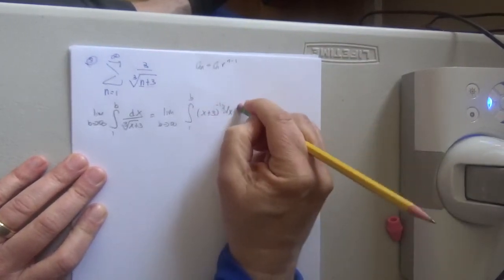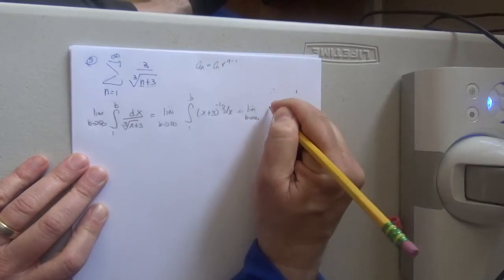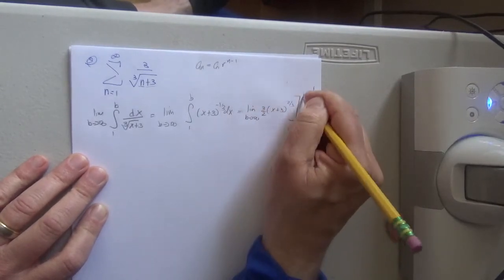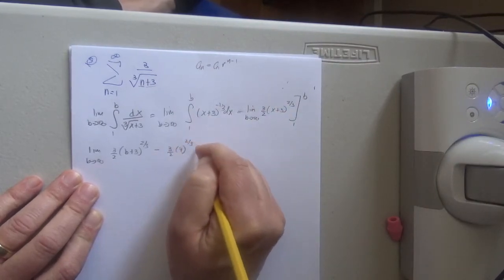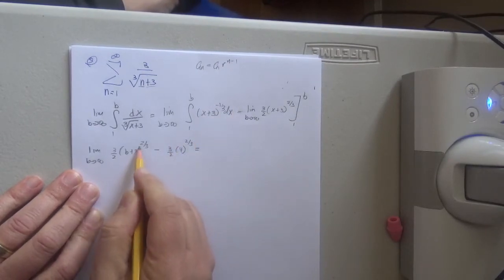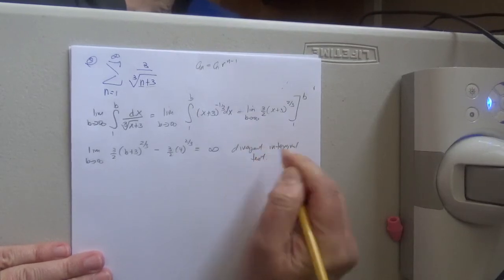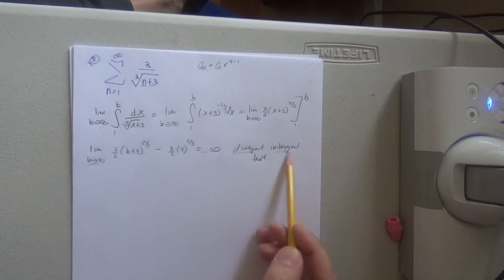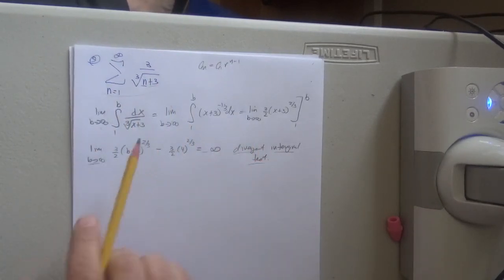Series Convergence/Divergence Integral Test 3/(n+3)